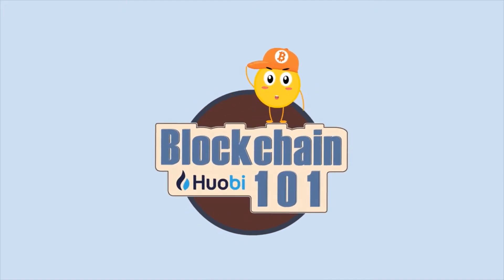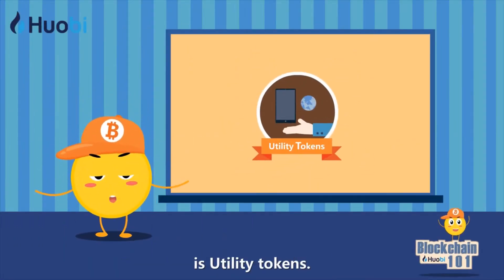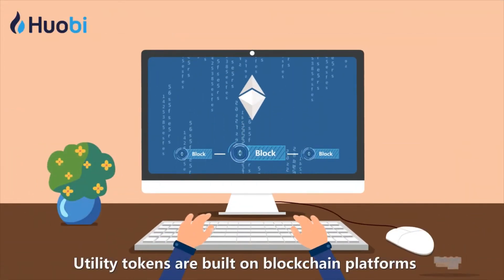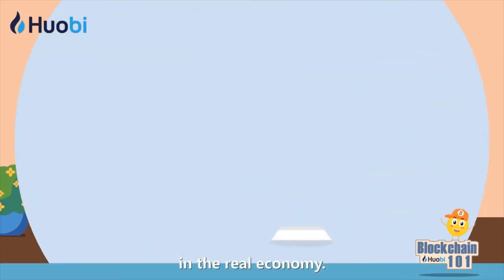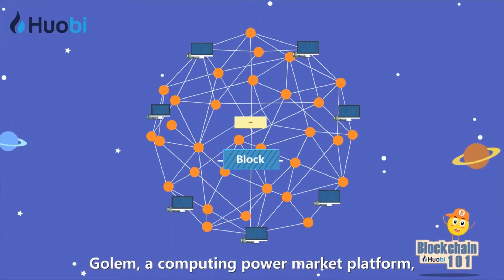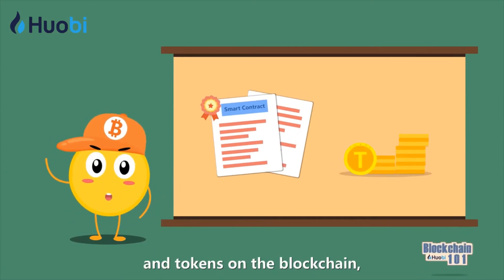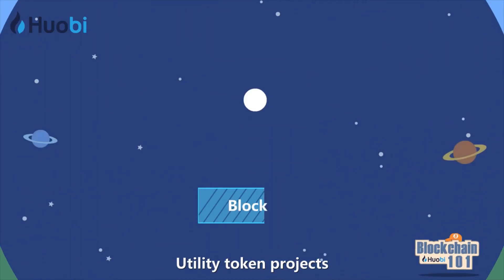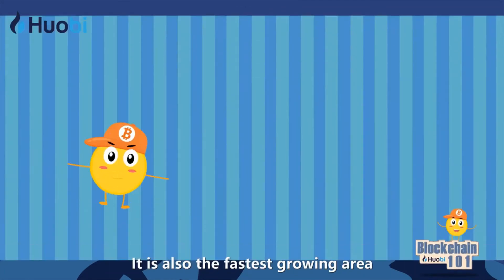Blockchain 101 Ep 79 Blockchain Projects – Utility Tokens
The third type of blockchain project is Utility tokens. Utility tokens are built on blockchain platforms such as Ethereum, to solve problems in various sectors in the real economy.

Some examples are :
Augur, a predictive market platform Golem, a computing power market platform, VeChain,  a luxury goods product management platform, OmiseGo,  a decentralized exchange, and open payment platform.

Utilizing blockchain technology, These projects can solve the trust problem and cross-border payment problems.

At the same time, utilizing smart contracts and tokens on the blockchain, auto-execution of initiatives can be better implemented, greatly improving efficiency of social and economic activities.

Utility token projects encompass a wide range of fields such as finance, social, gaming and IP rights, etc. It is also the fastest-growing area of blockchain projects.